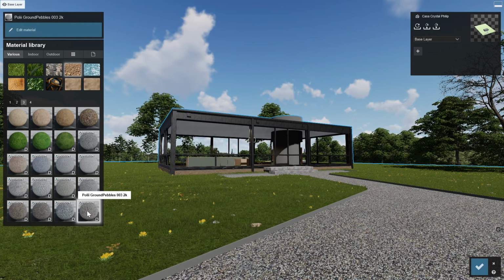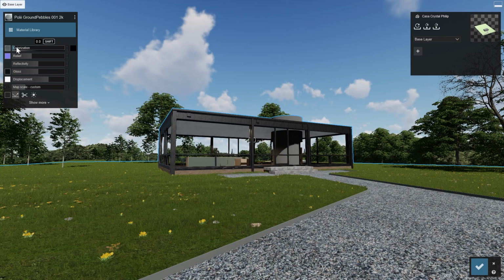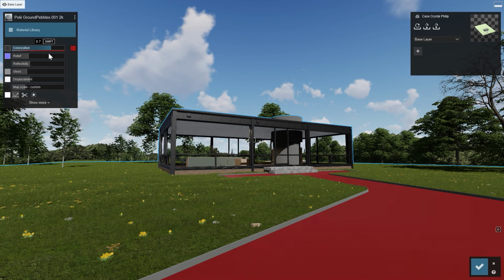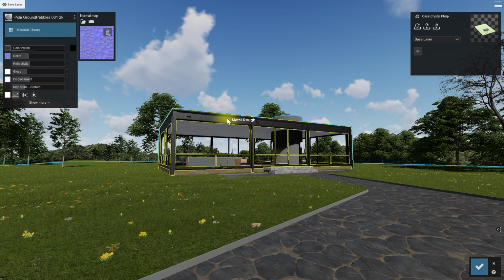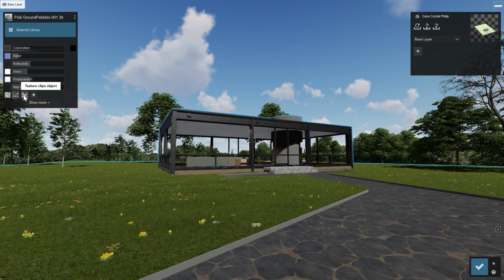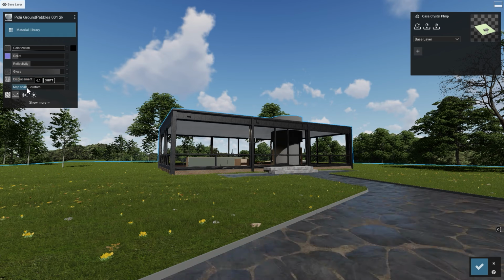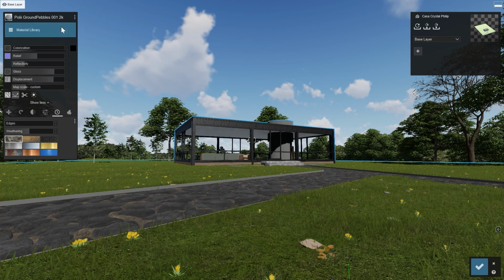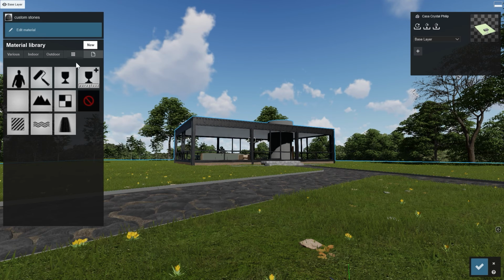Lumion 12 tutorial | Easily add materials with the new materials interface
In this Lumion 12 tutorial, you'll learn how to navigate the improved materials interface and quickly add beautifully detailed materials to your projects.